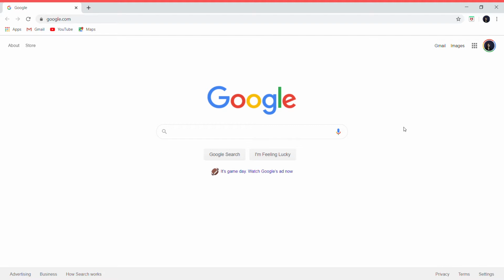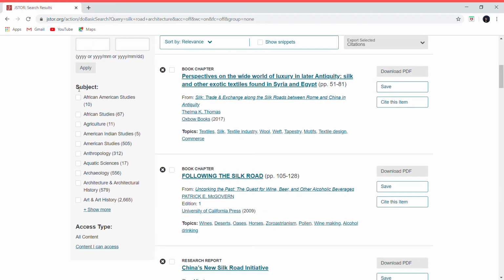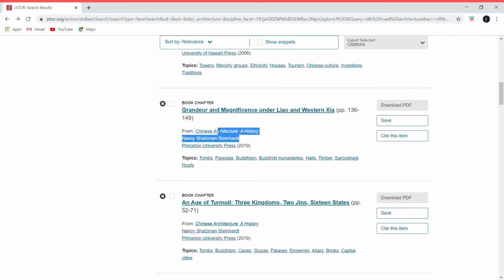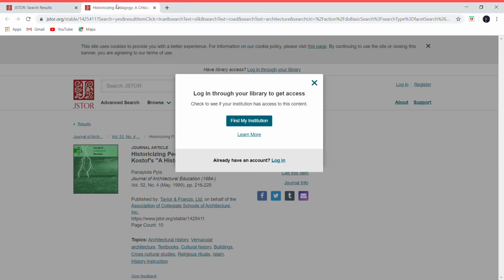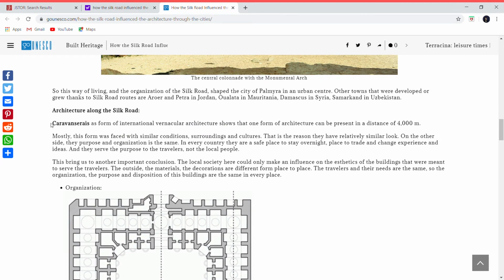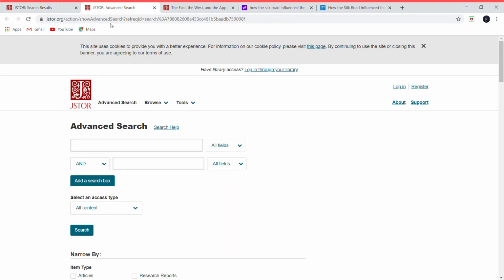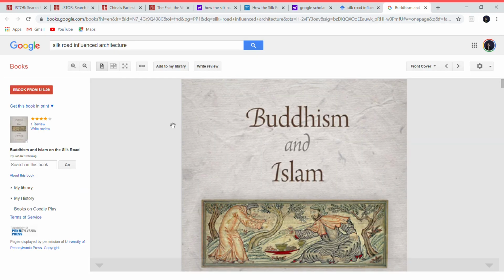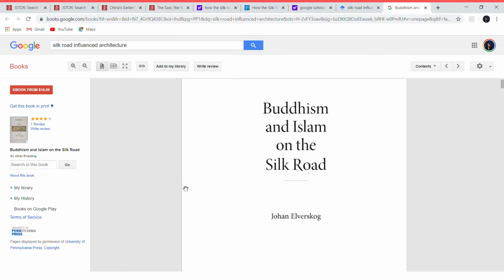How to Find Resources by JSTOR and Google Scholar